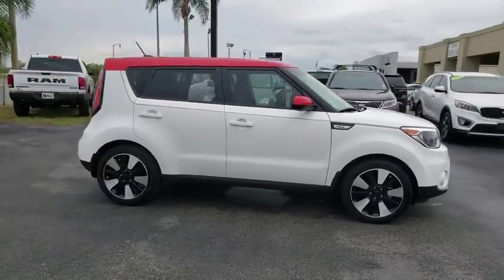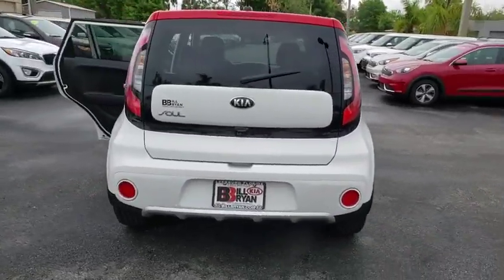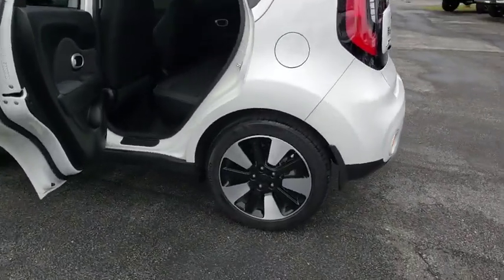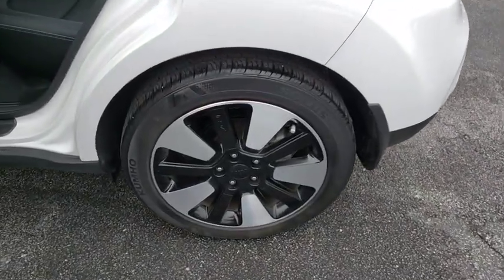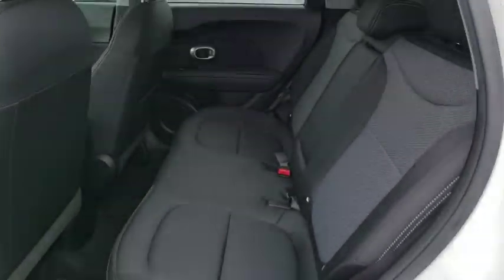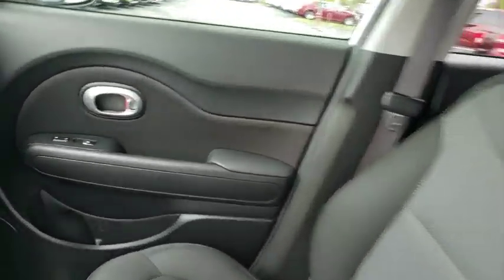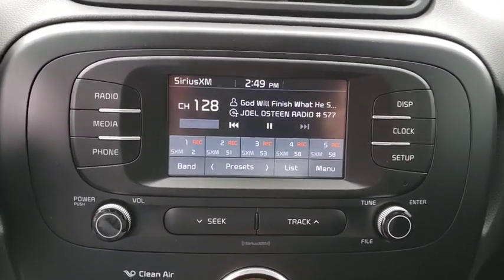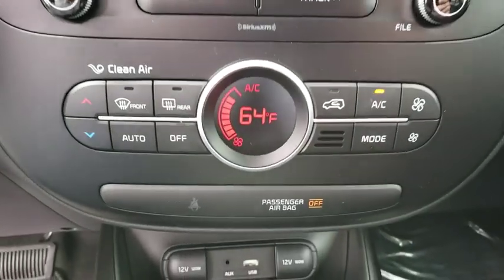2017 Kia Soul Ocala, Orlando, Deland, Clermont, Leesburg, FL K200008A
White w/Red Roof Used 2017 Kia Soul available in Ocala, Florida at Bill Bryan Kia. Servicing the Orlando, Deland, Clermont, Leesburg, FL area.

KBB.com 10 Coolest New Cars Under $18,000. Only 11,832 Miles! Boasts 30 Highway MPG and 25 City MPG! Carfax One-Owner Vehicle. This Kia Soul delivers a Regular Unleaded I-4 2.0 L/122 engine powering this Automatic transmission. WHITE W/RED ROOF, REAR BUMPER APPLIQUE, DESIGNER'S PACKAGE -inc: Wheels: 18 Black Spoke Alloy, Leather-Wrapped Steering Wheel & Gearshift Knob, Tires: P235/45R18, Two-Tone Roof.*This Kia Soul Comes Equipped with These Options *CARGO NET, BROWN, UNIQUE BROWN LEATHER SEAT TRIM, BLACK, CLOTH SEAT TRIM, Wheels: 17 Alloy, Variable Intermittent Wipers, Urethane Gear Shift Knob, Trip Computer, Transmission: 6-Speed Automatic w/Sportmatic -inc: drive mode select,, Torsion Beam Rear Suspension w/Coil Springs, Tires: P215/55R17.*The Votes are Counted *KBB.com 10 Coolest New Cars Under $18,000, KBB.com 10 Most Awarded Brands.*Stop By Today *A short visit to Bill Bryan Kia located at 9039 S US HWY 441, Leesburg, FL 34788 can get you a trustworthy Soul today!